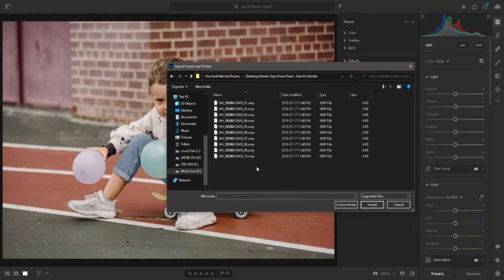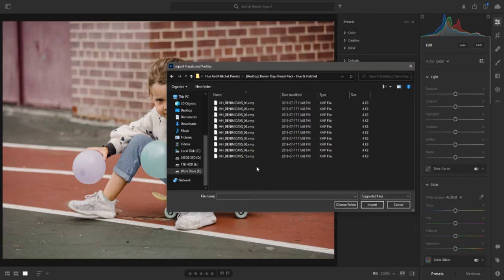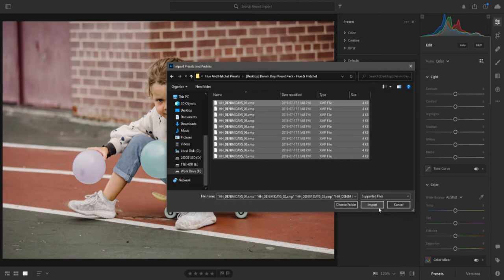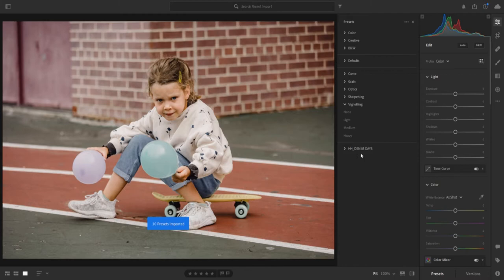DENIM DAYS - Lightroom Preset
✅ 10 Lightroom Mobile Presets in DNG Format compatible with the Lightroom App
✅ 10 Lightroom Presets in XMP Format compatible with the Lightroom desktop applications
✅ Import instructions for Mobile Presets
✅ Our helpful guide on basic adjustments

This preset pack contains 10 Lightroom Presets for Mobile & Desktop

Our Lightroom presets work with the smartphone app “Lightroom CC“ as well as with the desktop version of Lightroom. Our Desktop Presets are XMP files. To use these you’ll need the most recent upgrade to Lightroom CC and Lightroom Classic CC.

Before releasing any preset, we make sure to test each and every one of them on tons of various photos so that only the BEST and most versatile presets will be installed in your preset library while still giving you maximum uniqueness!

Be sure to experiment when using a preset and you will achieve some amazing results! These presets may need some slight adjustments depending on the light or the colors in the photo or the camera that was used to take them.

If you need help installing your presets, here are a few resources for you!
➡️➡️How to Get Lightroom Presets on Mobile